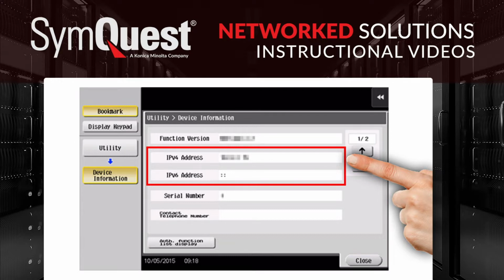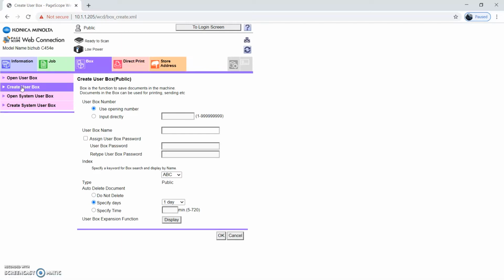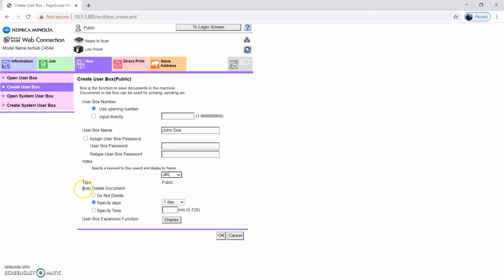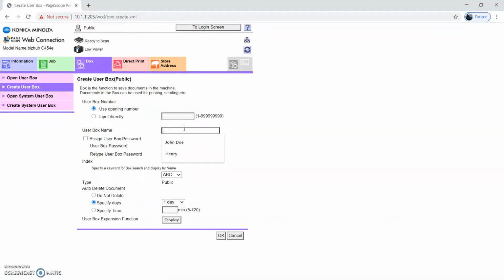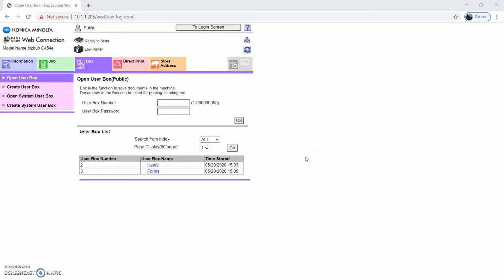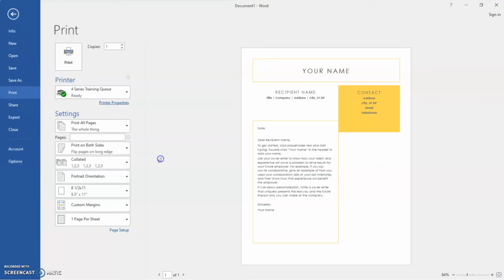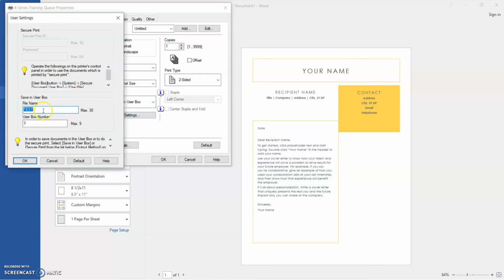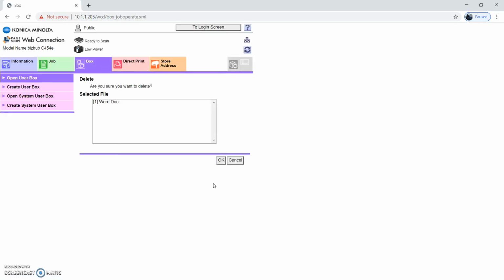Managing the Userboxes using the web interface on a Konica Minolta (4 Series) MFP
This video will walk you through managing the Userboxes using the web interface on a Konica Minolta (4 Series) MFP